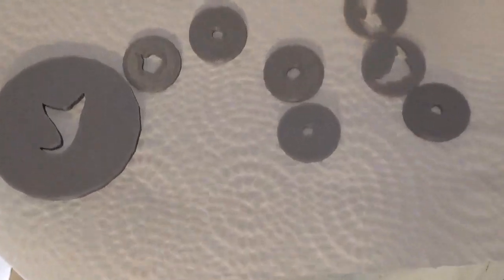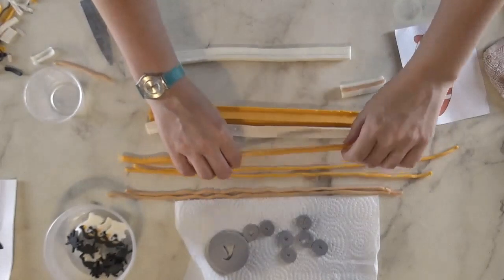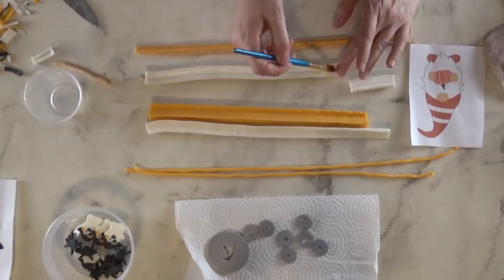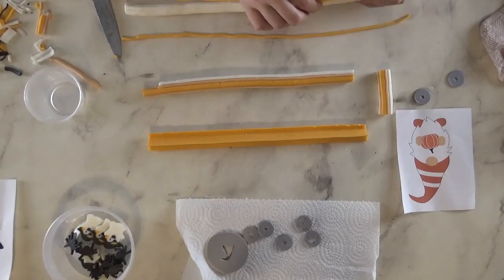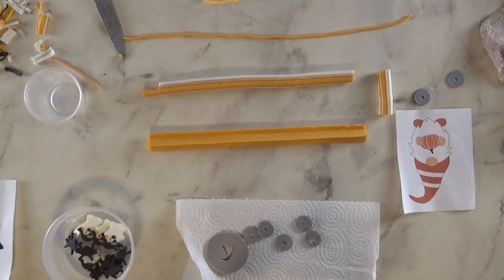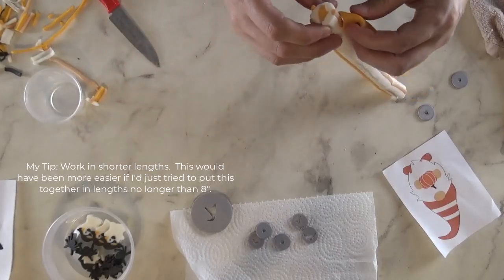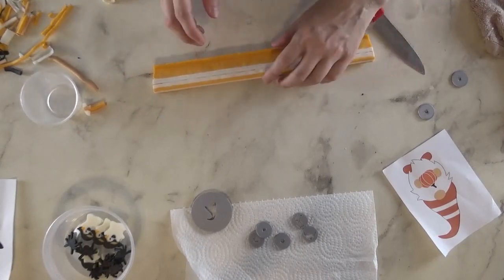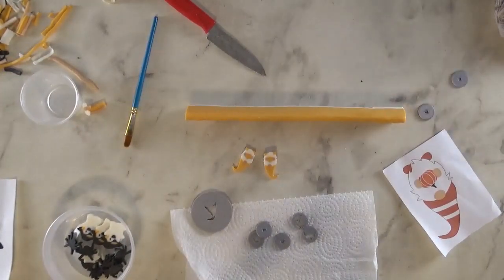How to Assemble the Pumpkin Gnome Extruder Discs (Made with Soap Dough)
I love the gnome discs and I wanted to make one that was fall themed.  I decided to make a gnome holding a pumpkin.  This is definitely a more advance set of extruder discs to assemble.  As I was putting it together I learned some things that definitely work better and help with assembling it.  I wanted to share a tutorial to help you assemble it and hopefully answer any questions you might have!

0:00 Pumpkin Gnome Extruder Discs
0:05 Attaching the Nose
2:14 Adding the Hands to the Pumpkin
4:05: Attaching Pumpkin to Top of Beard
6:18 Attaching the Feet
8:50 Attaching the Pumpkin to the Bottom of the Beard
12:00 Attaching the Hat